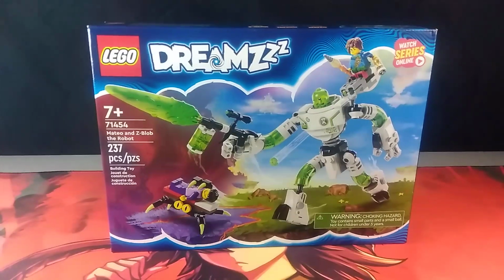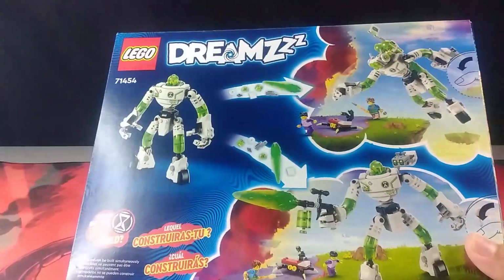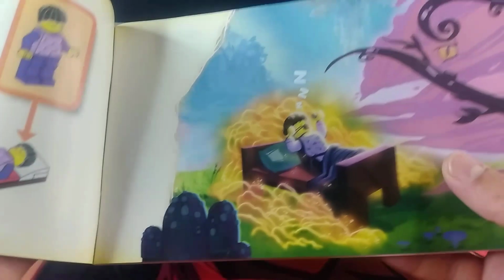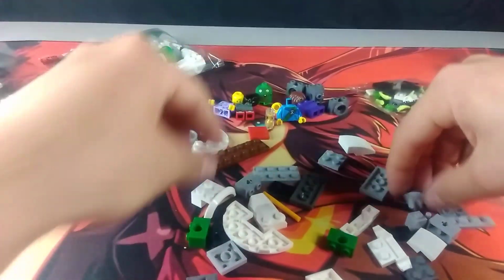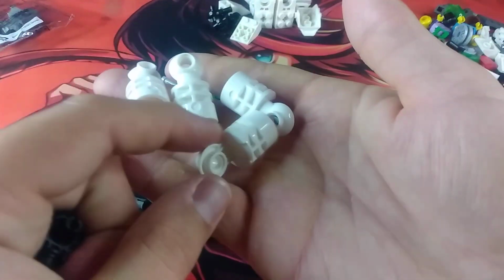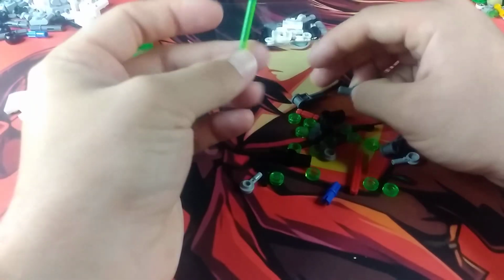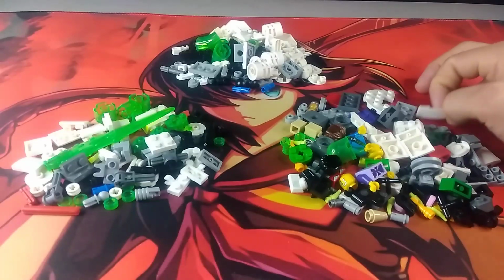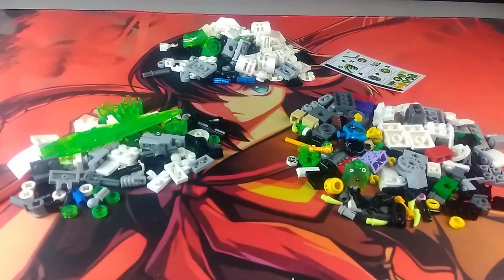Unboxing. The LEGO DREAMZZZ. Mateo and Z-Blob the Robot. (71454)